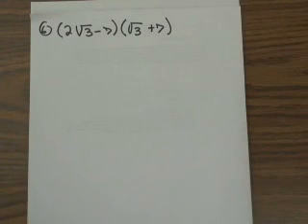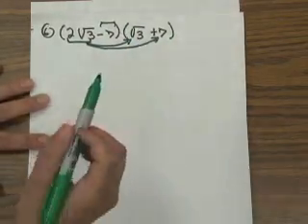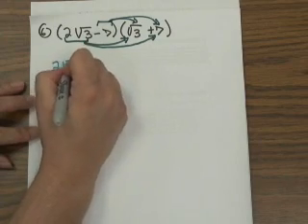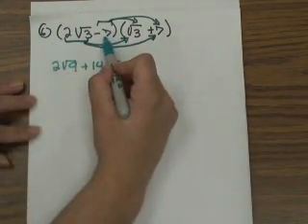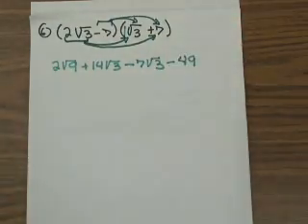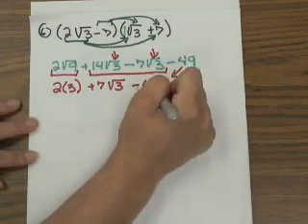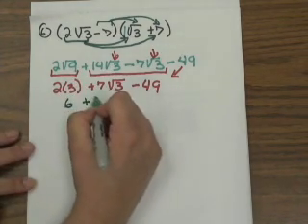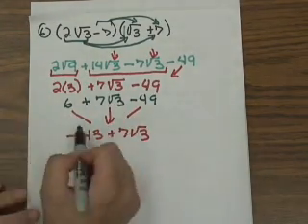Multiplying Radicals (FOIL)